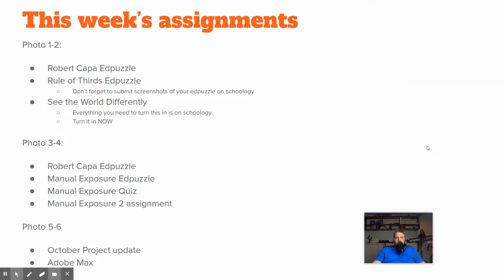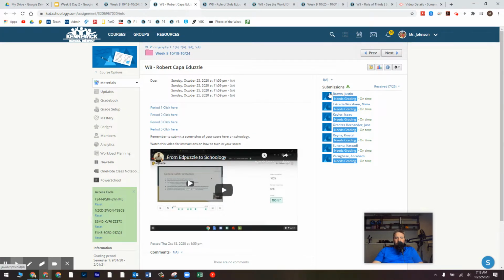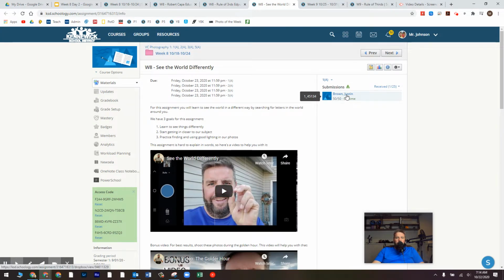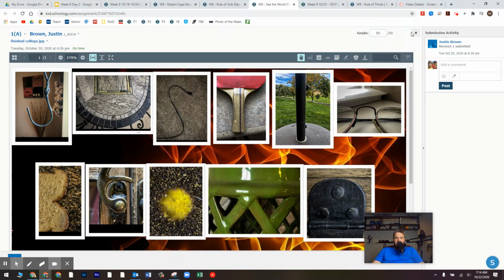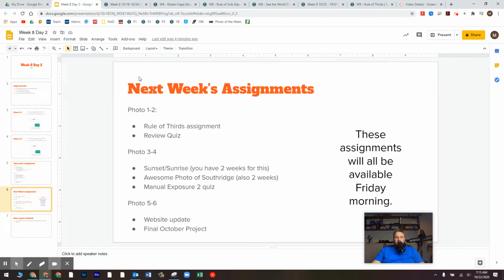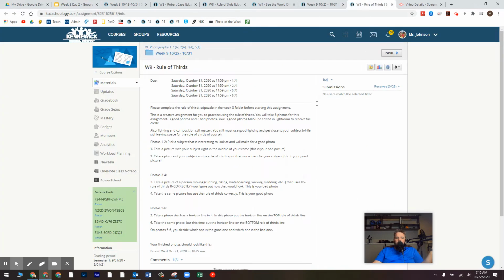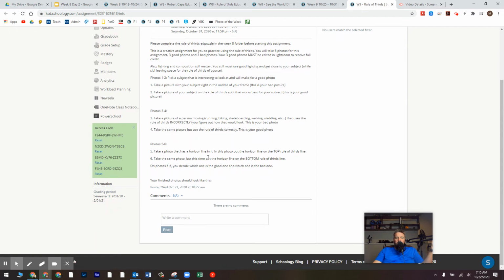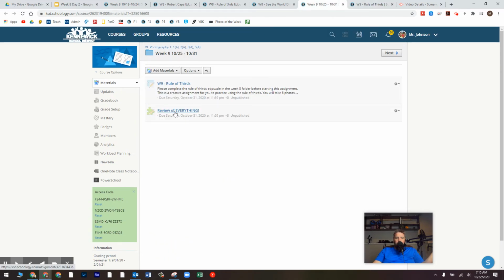Photo 1 2 Zoom For Thursday